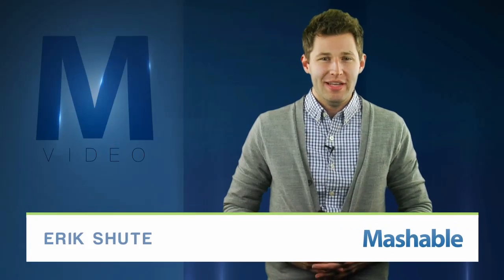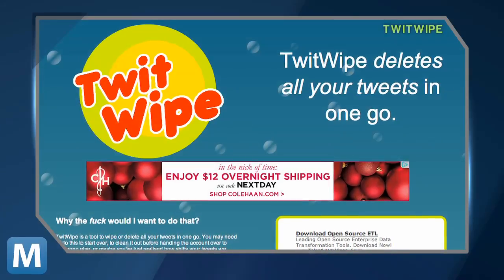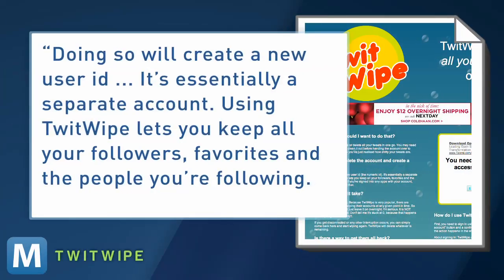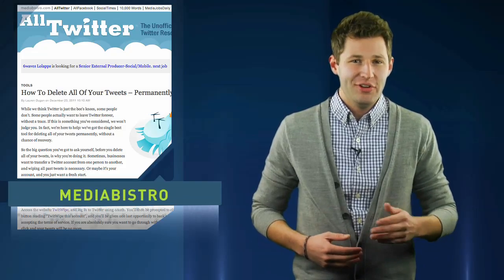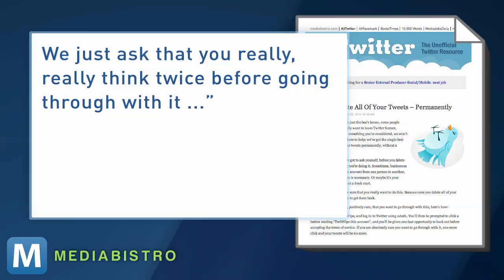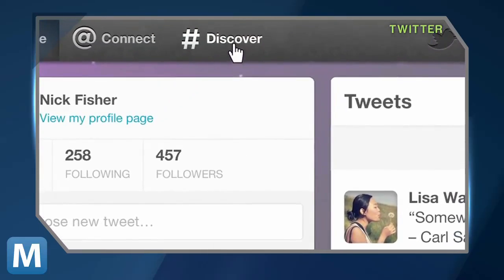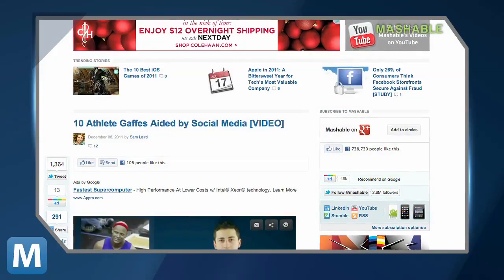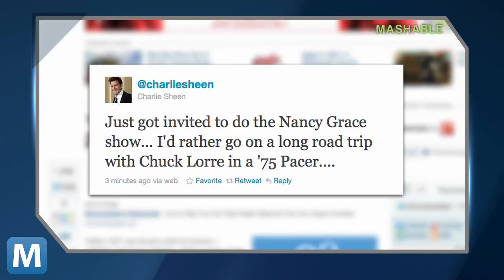Delete Your Tweets For Good with 'TwitWipe'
TwitWipe allows Tweeps to clear their tweeting history permanently.  Your account is recreated with the same followers, people your following, and app access.